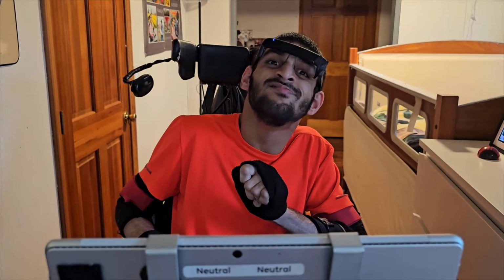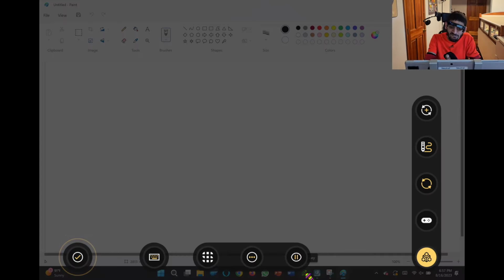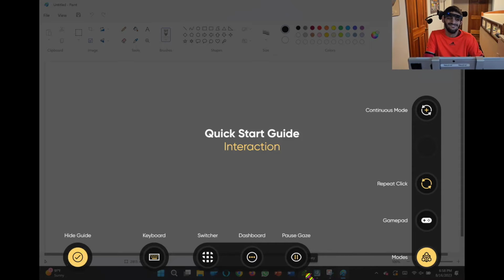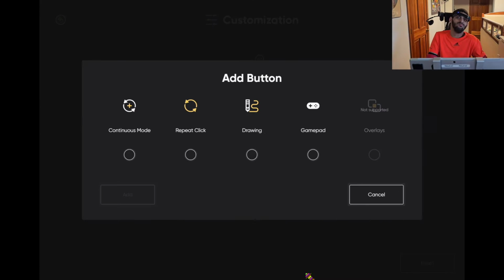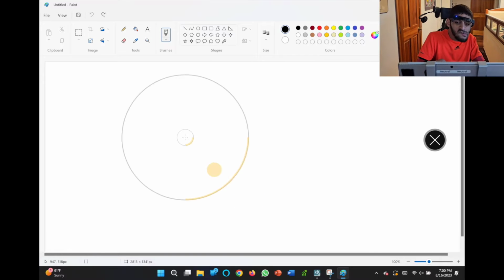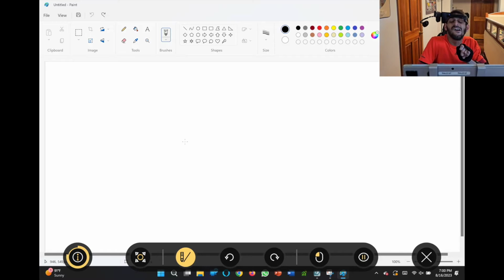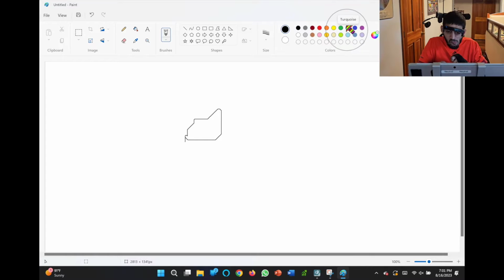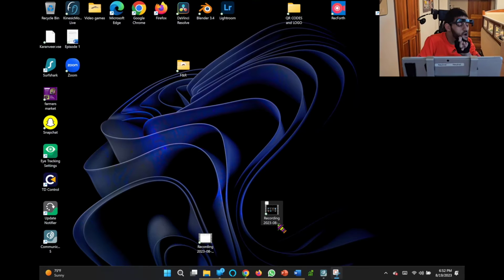Elevating Microsoft Paint through Eye Gaze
Karanveer Singh demonstrates how to use Microsoft Paint using eye gaze.